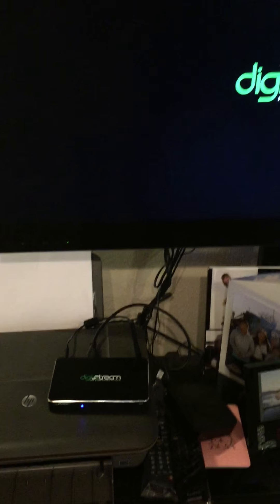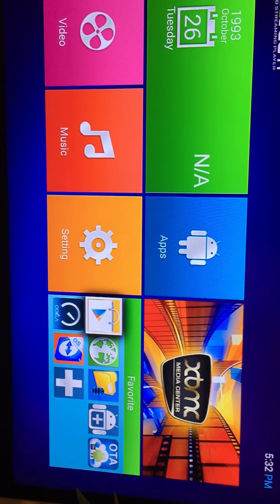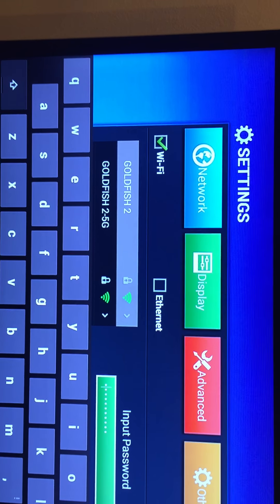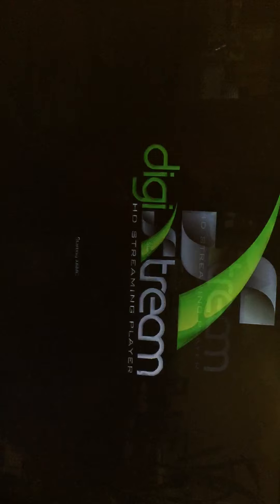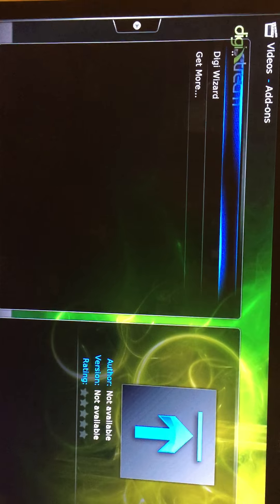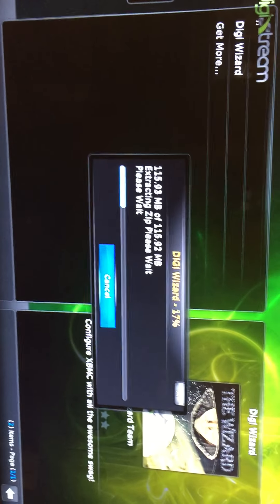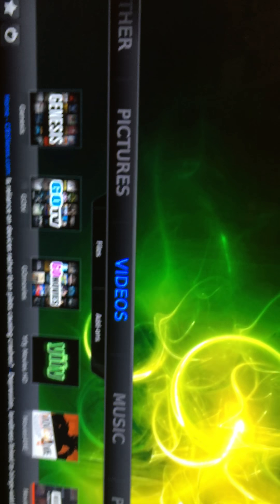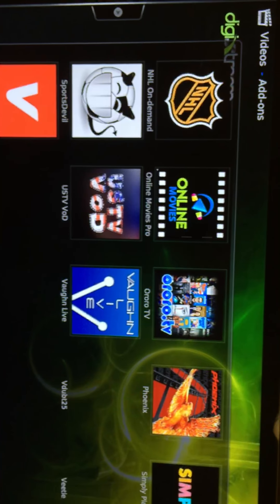DIGIXSTREAM DL4 and DX4 installation from new!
Show you how to set up your box, getting WI-FI,  getting digiwizard, dragon wizard.